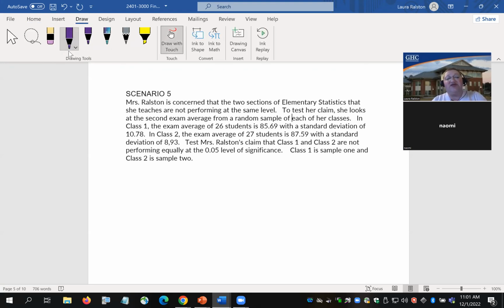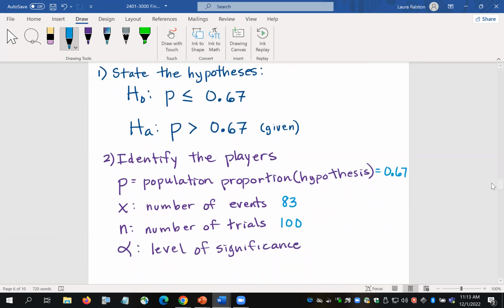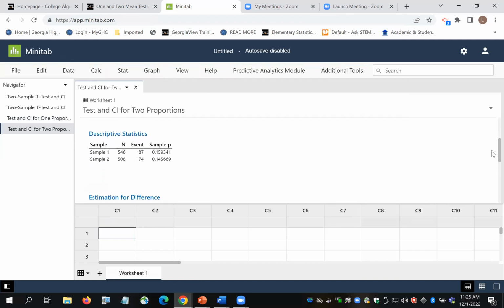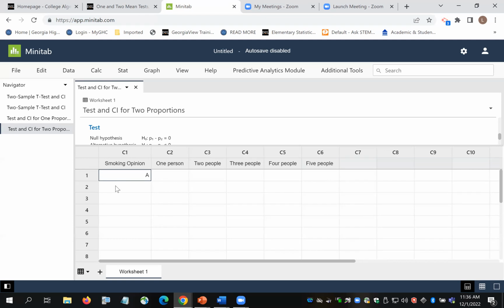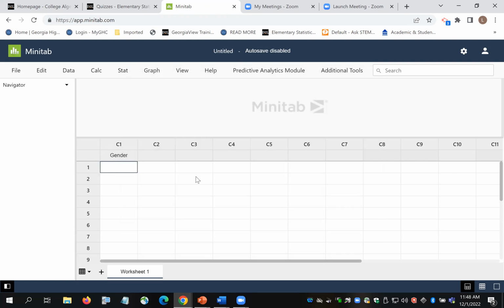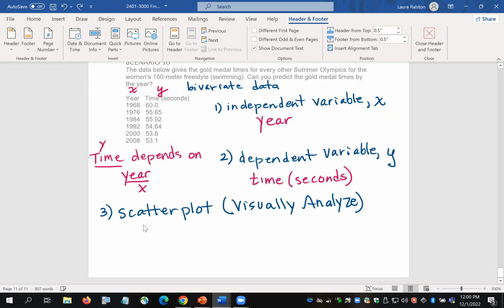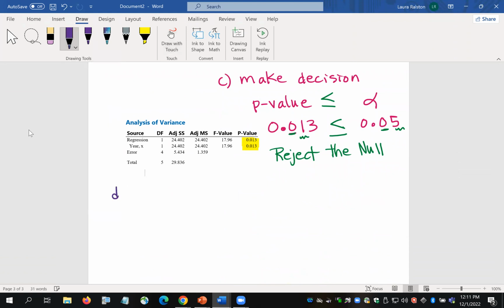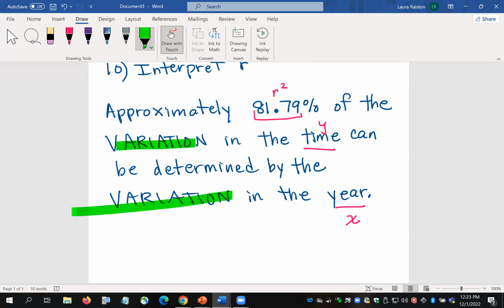STAT 2401 Final Exam Review Questions 6-10